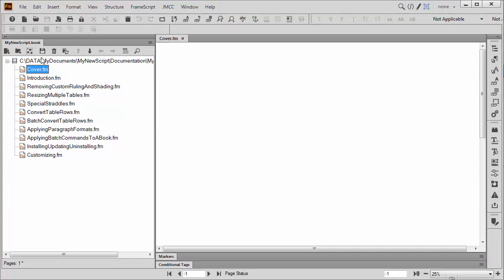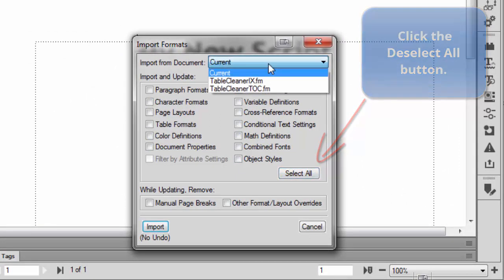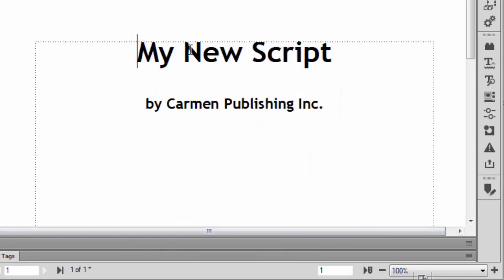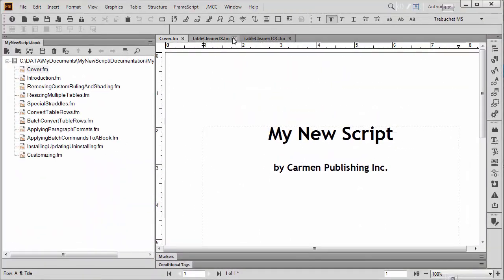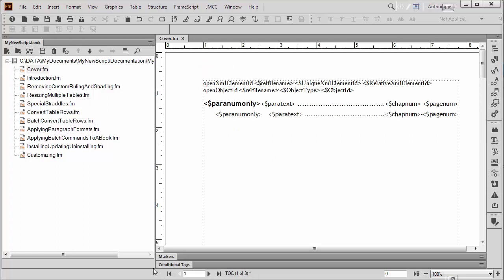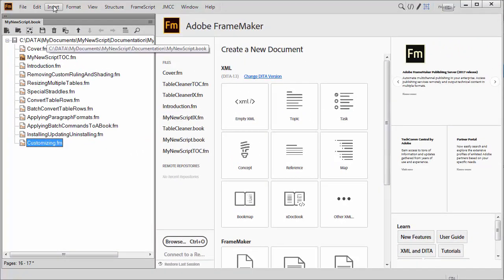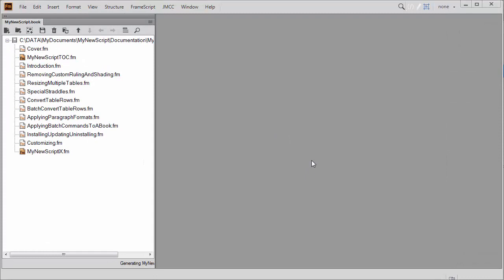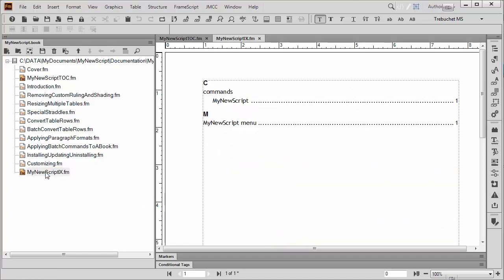Adding List and Index Formatting to Your Template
Save time formatting Lists and Indexes by adding formats to your FrameMaker template.